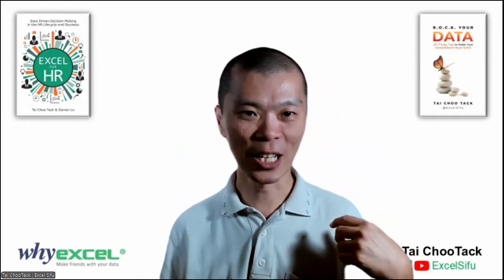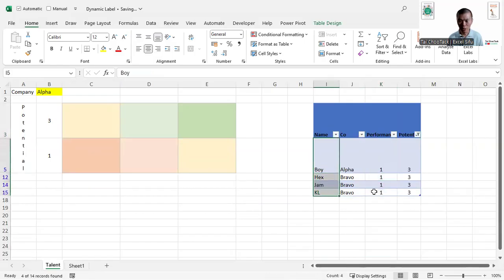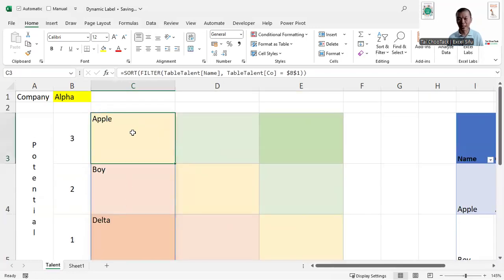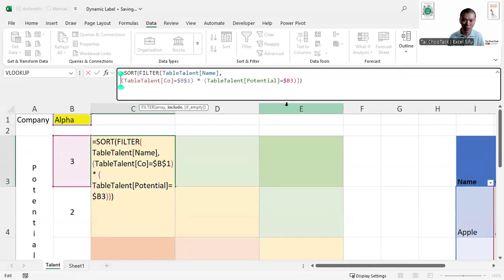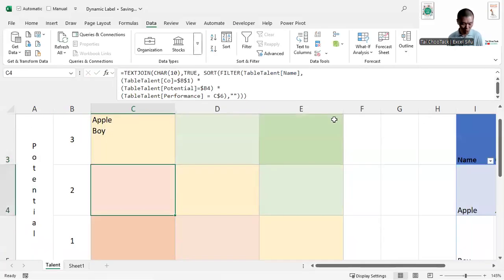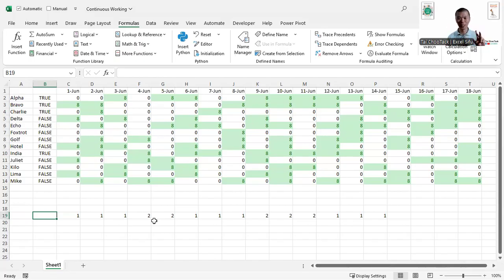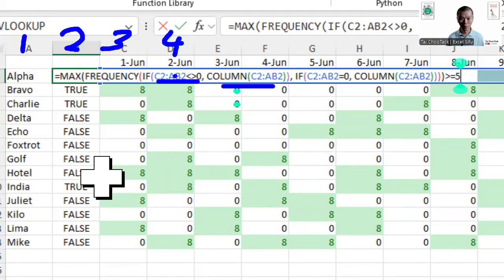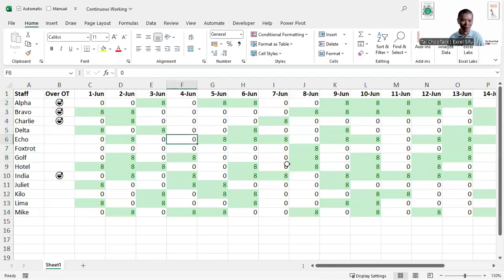AMA 2025.07.10 | Talent Grid and Checking Overworked Staff | Excel Sifu